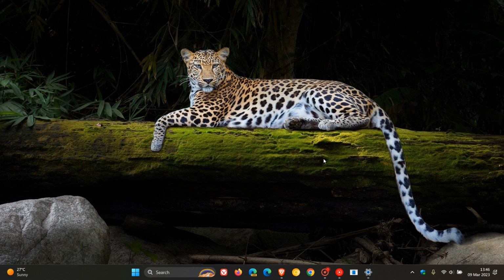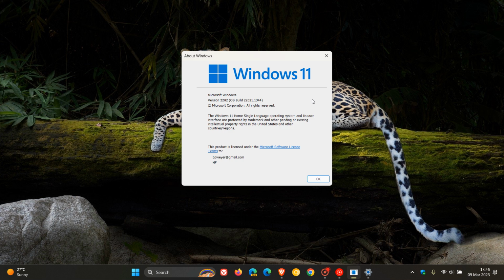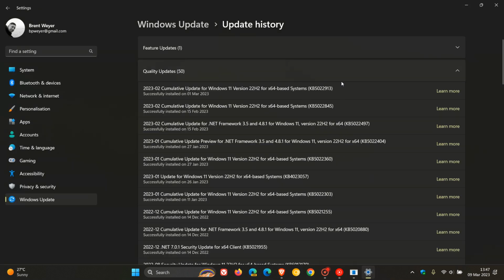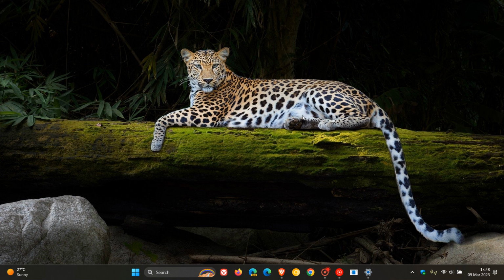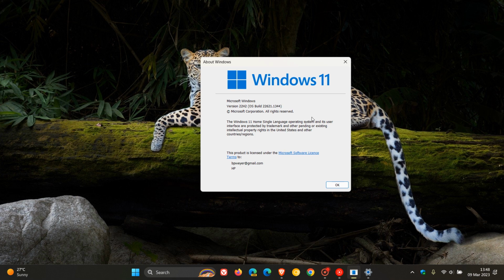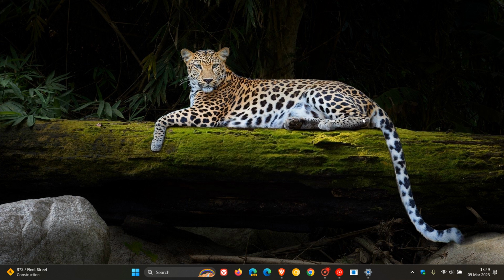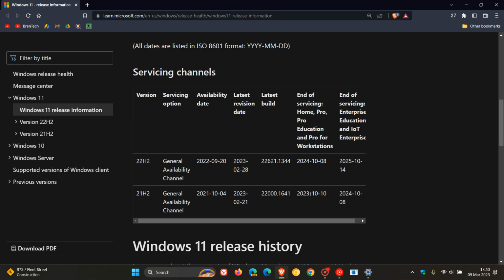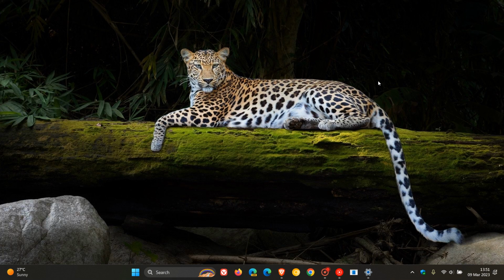Microsoft confirms the Windows 11 23H2 second feature update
Windows 11 will continue to have an annual feature update cycle, with a new version released in the second half of 2023.